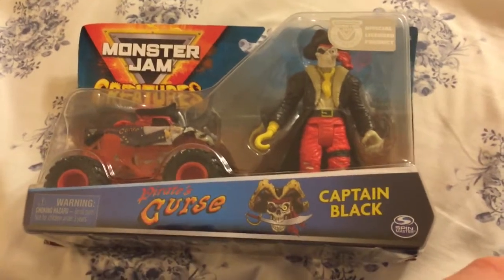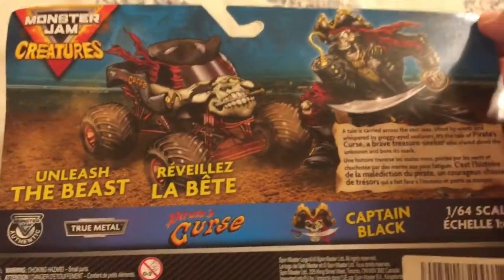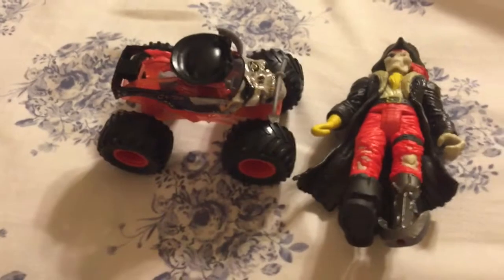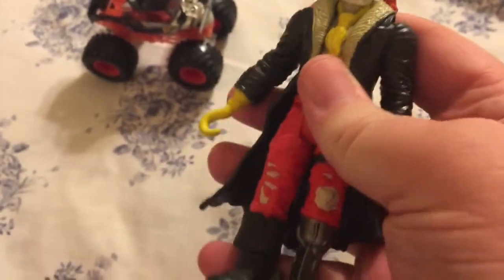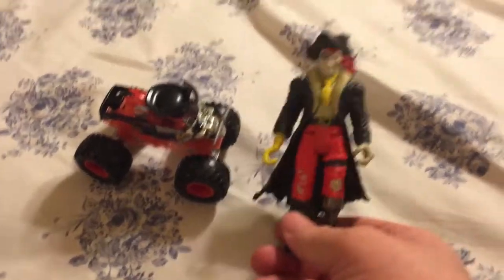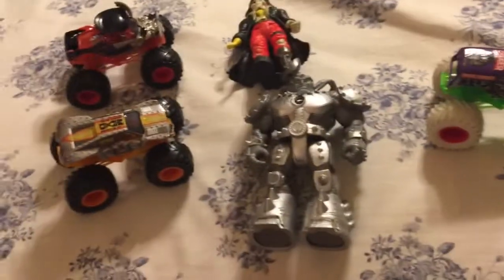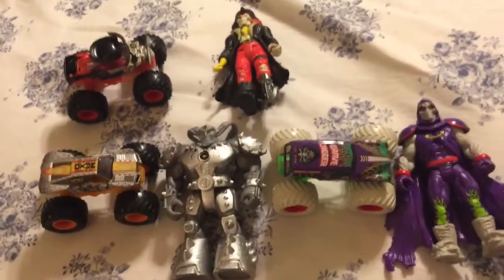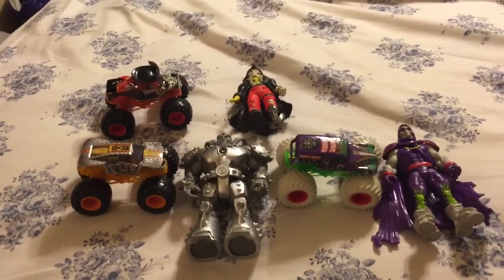Monster Jam Pirates Curse and Captain Black Creatures review